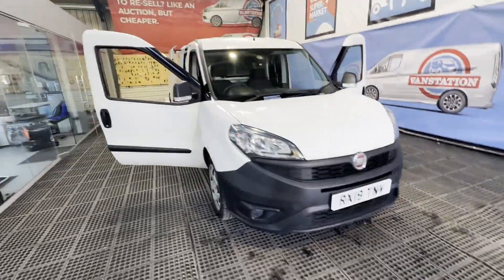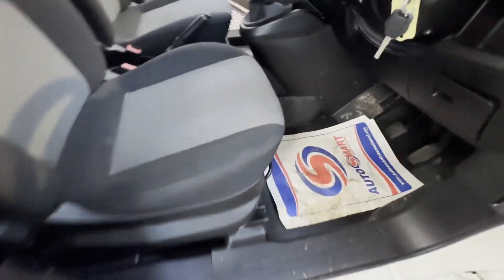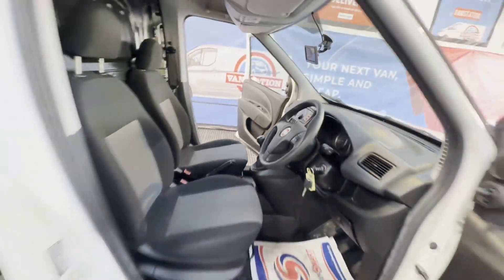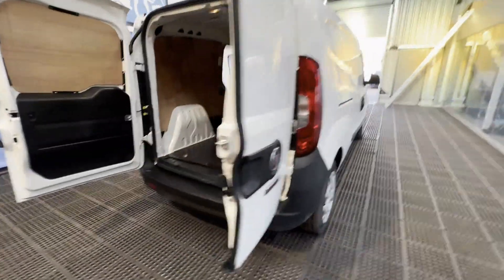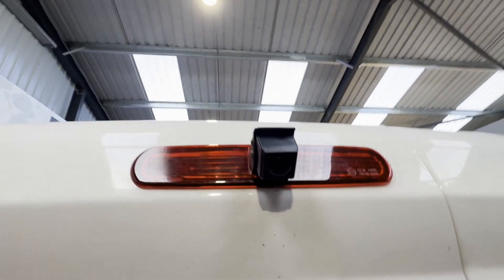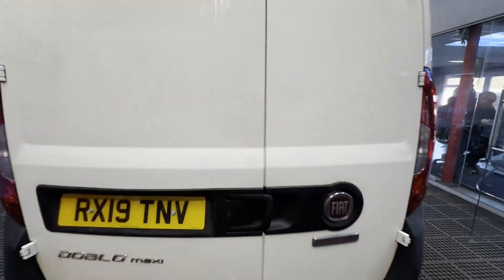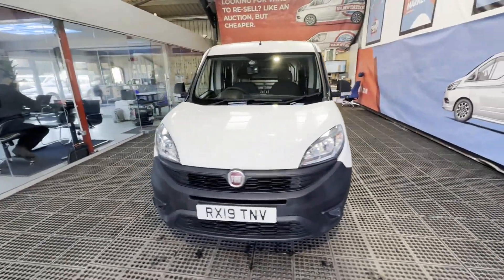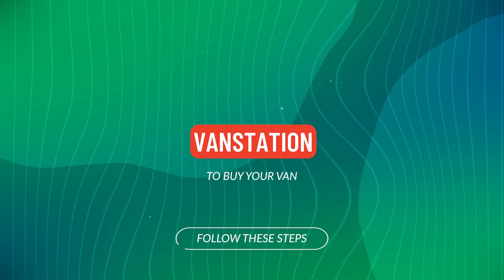KH59GAS/RX19TNV - FIAT DOBLO CARGO MAXI L2 DIESEL 1.3 Multijet 16V 95 Van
Model: 2019 FIAT DOBLO COMBO BERLINGO CARGO MAXI L2 DIESEL 1.3 MULTIJET 16V 95 VAN LOW MILEAGE EURO 6 ULEZ. BARGAIN 😍
Body: White - Panel Van
Mileage: 40941
MOT: 14th March 2024
Engine: 1248cc
Transmission: 5 Speed Manual - FWD
Mechanical Summary: 🟠 Starts perfect. Runs perfect. Turbo oil seals have worn. Turbo Needs replacing. Gearbox, drivetrain, transmission perfect. Still Pulls in every gear. This van is immaculate, Quick repair and away you go. 👌🏼
Features: 1 Former Keeper, Part Service History, Reversing Camera, Electric Windows